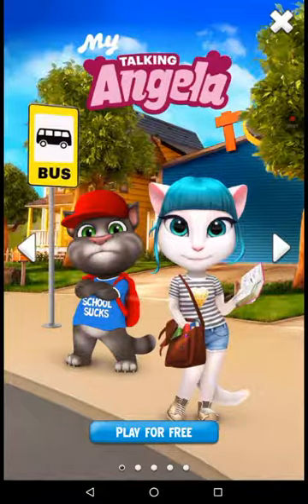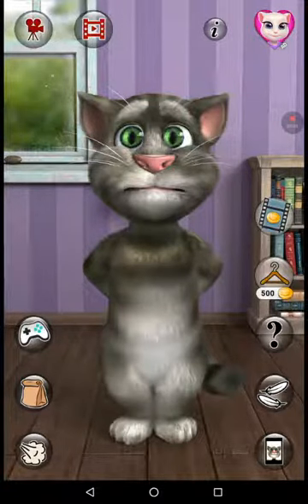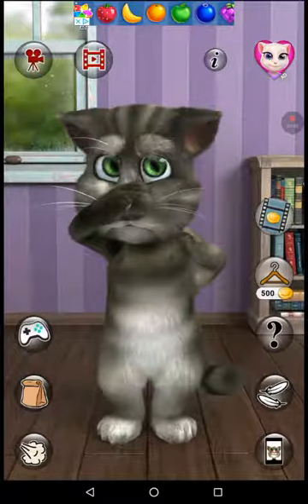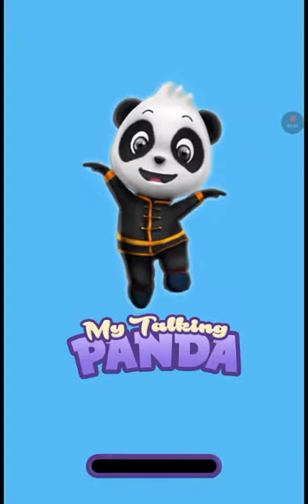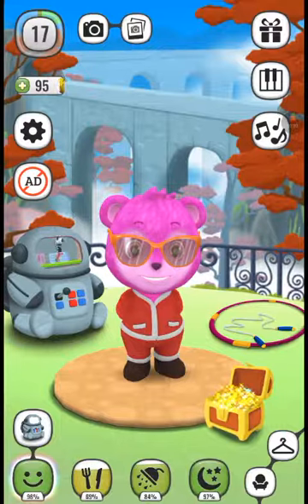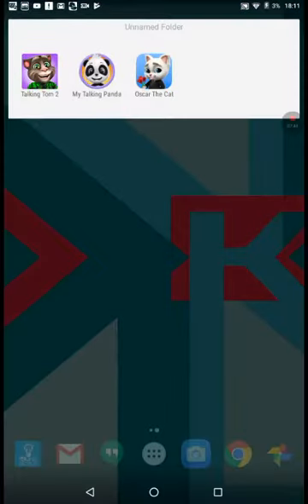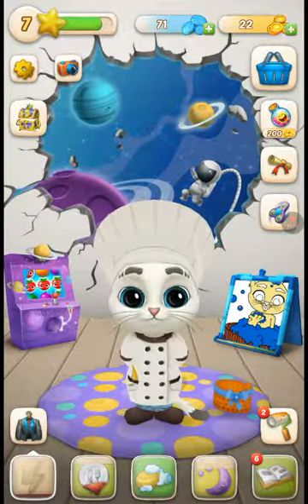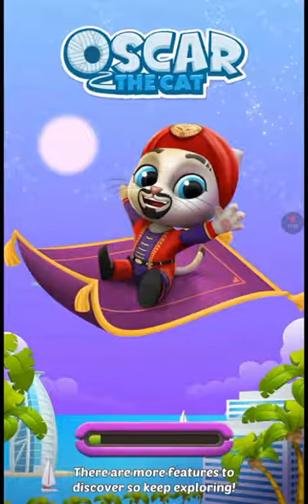Talking Tom Cat 2 vs My Talking Panda vs Oscar The Cat